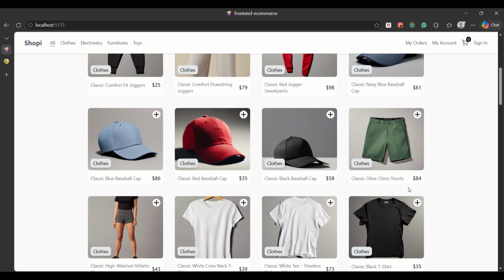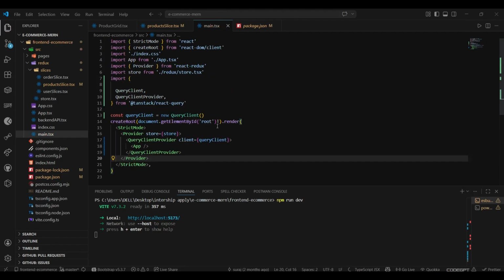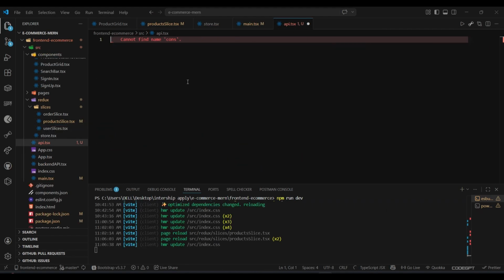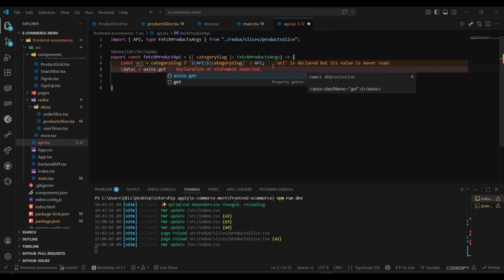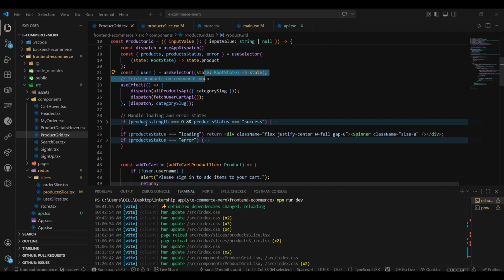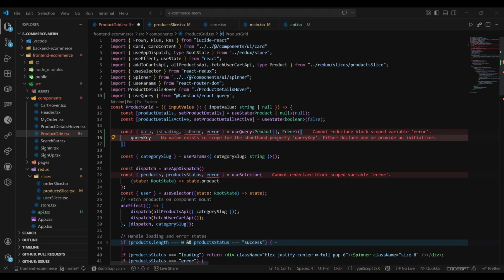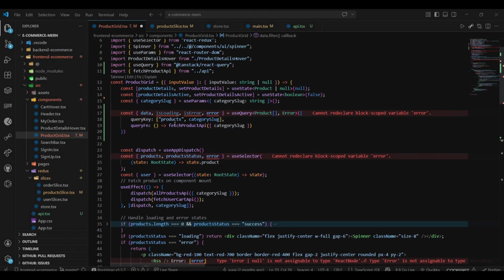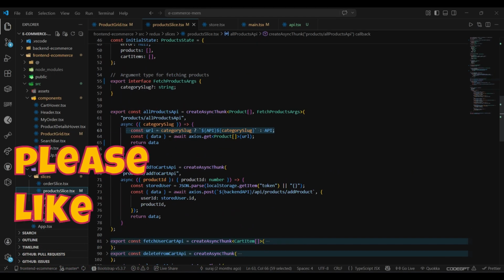Stop Using Redux Thunks! Fetch API Data with TanStack Query in React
Learn how to fetch data from an API using TanStack Query in React with TypeScript. In this tutorial, I’ll walk you through setting up React Query, creating a query function with Axios, and managing loading, error, and success states seamlessly.
🚀 What you’ll learn:
- Installing and configuring TanStack Query in a React project
- Setting up QueryClientProvider for global state management
- Writing a typed API fetch function with Axios
- Using useQuery to fetch and display data
- Handling loading and error states effectively
- Best practices for organizing API calls in a clean folder structure
💡 Why TanStack Query?
TanStack Query (React Query) makes data fetching declarative, efficient, and type-safe. It automatically caches results, refetches when needed, and simplifies async state management compared to Redux or manual hooks.
👉 Perfect for developers building modern React + TypeScript applications, especially when working with APIs in projects like e-commerce backends.